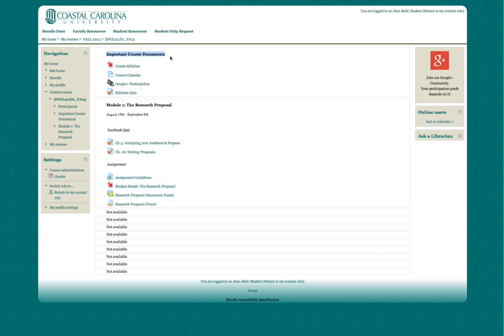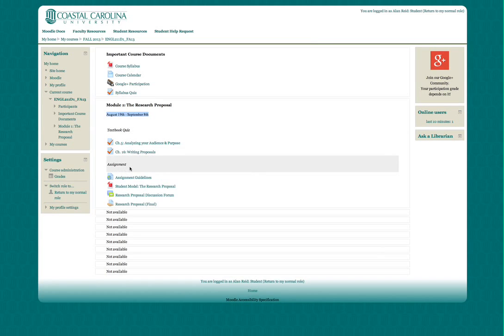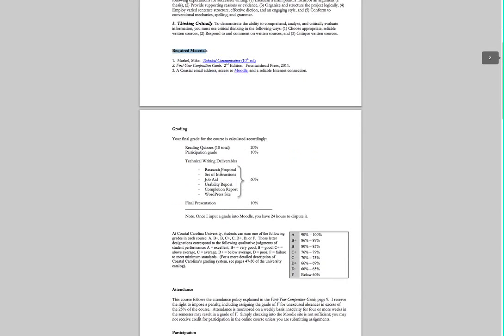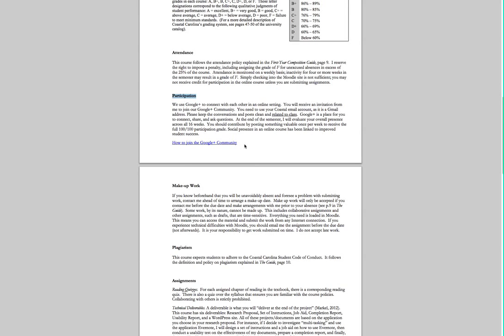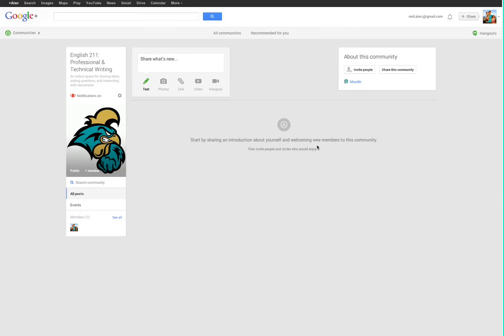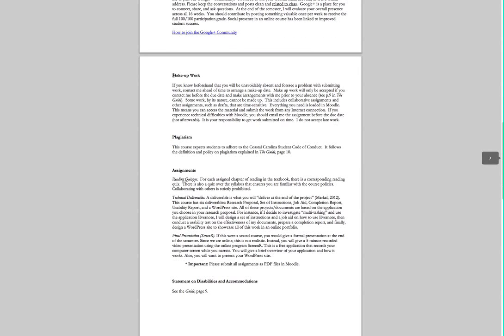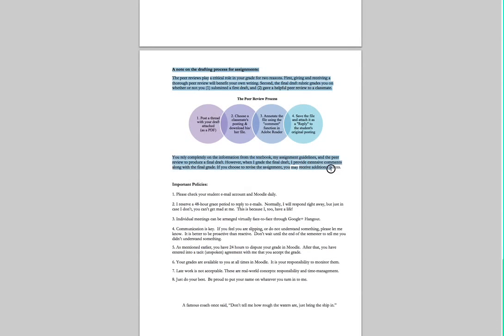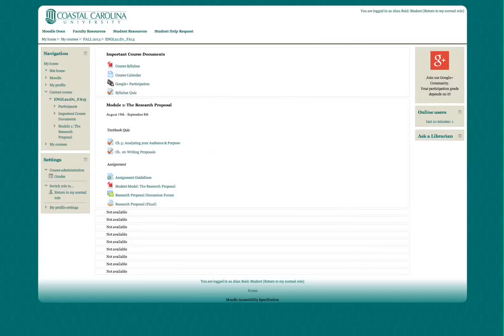ENGL 211 Orientation